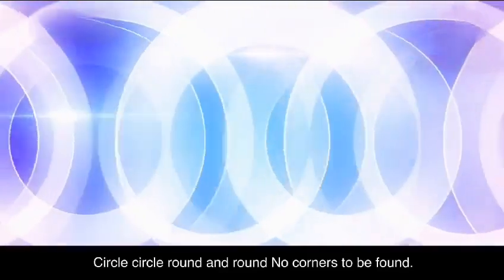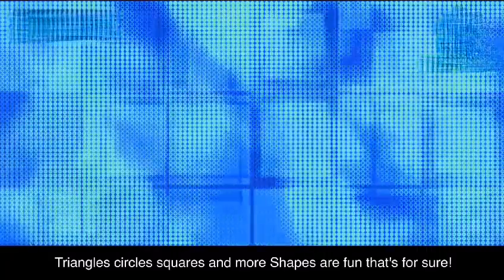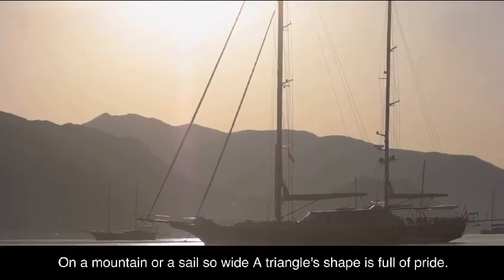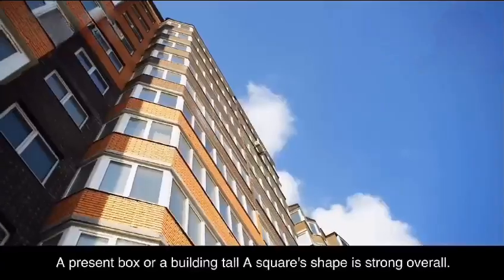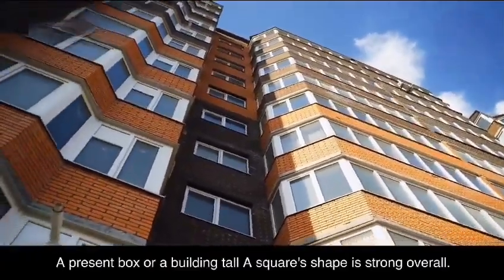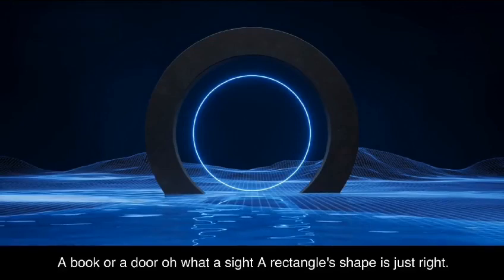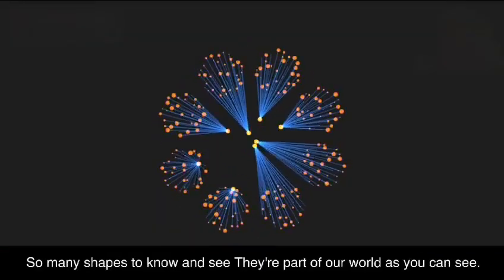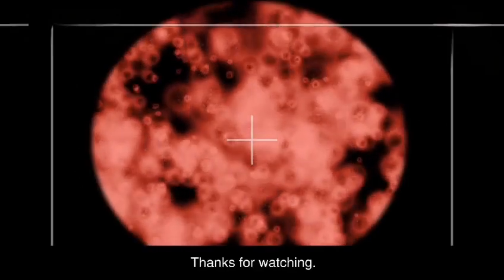Shapes & Colors | Educational Videos for Kids | Shapes Song | Learn Shapes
Hello Parents,

Junior Kids Pathshala is an educational YouTube channel that focuses on providing quality educational content for children. The focus of the channel is to provide engaging, fun and informative videos that help children learn a variety of topics. The videos are designed to be age-appropriate and easily understood by children of all ages. The videos feature topics such as science, math, English, social studies and art. They also provide tips and advice on how to make learning more fun and engaging for kids.

Thanks.

卐 || ॐ श्री श्याम देवाय नमः || 卐

!! जय हिन्द !! जय भारत !!

In geometry, a shape can be defined as a form characterized by its number of sides, the size of its angles and its dimensions. Children will learn to recognize 2D and 3D shapes and study their properties.

Octagon
Parallelogram
Trapezoid
Rhombus
Cross
Crescent
Semicircle
Sphere
Cylinder
Cube
Cone
Pyramid
Triangular prism
Rectangular prism
Pentagonal prism
Hexagonal prism
Octahedron
Tetrahedron
Dodecahedron